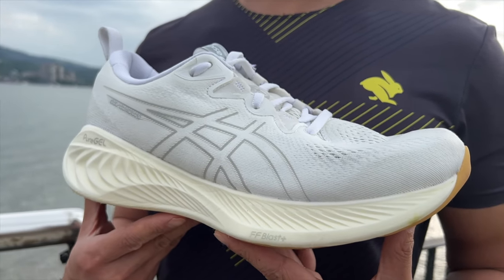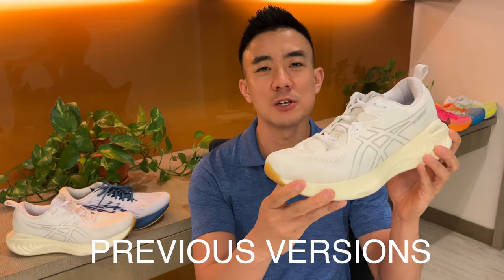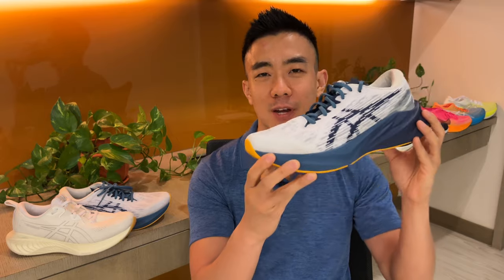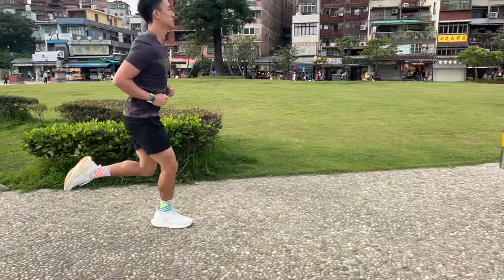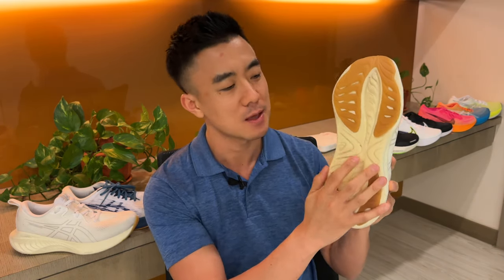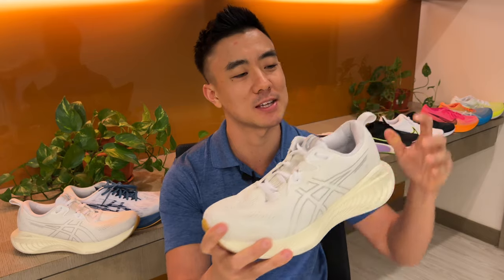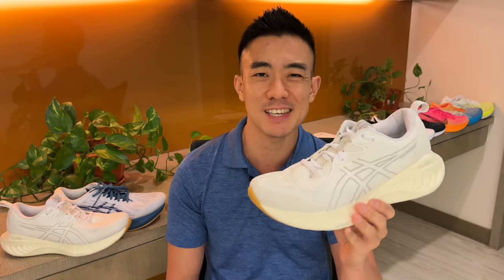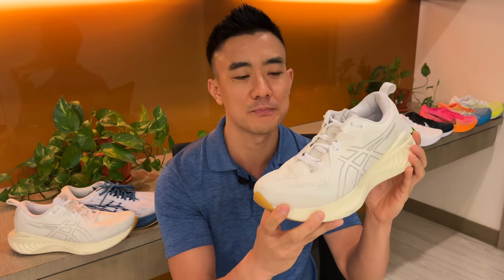Asics Cumulus 25 - A completely different shoe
The ASICS Gel Cumulus is a plush riding, maximalist daily trainer. It's best suited to easy/recovery runs and it has plenty of long-distance comfort thanks to its thick midsole and comfortable upper. Version 25 has been completely revamped and it now has a softer, smoother, more modern ride.

Timestamps:00:00 - Introduction
00:40 - Previous Versions
00:48 - Novablast
01:17 - Sole, Cushioning and Ride
02:07 - Outsole
02:29 - Comfort and Fit
02:57 - Conclusions